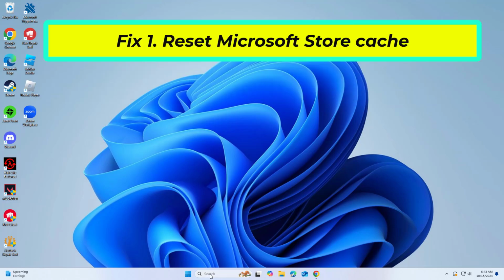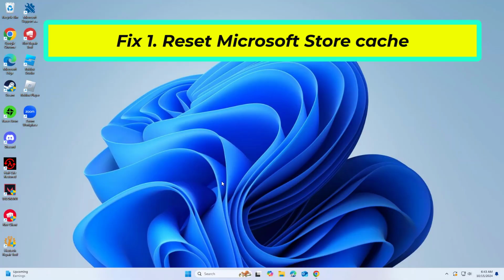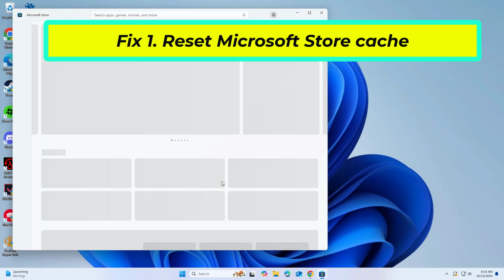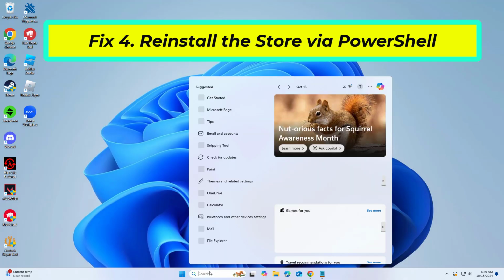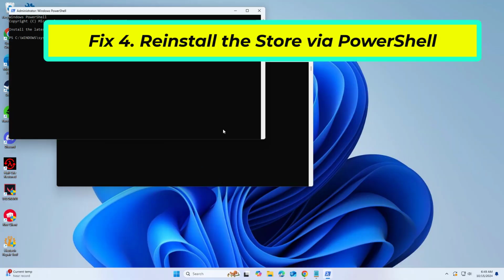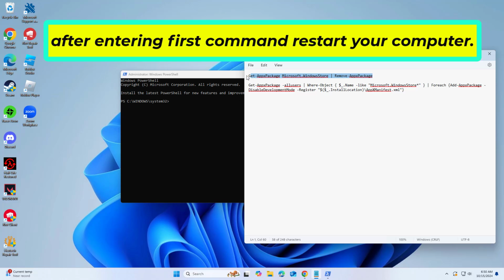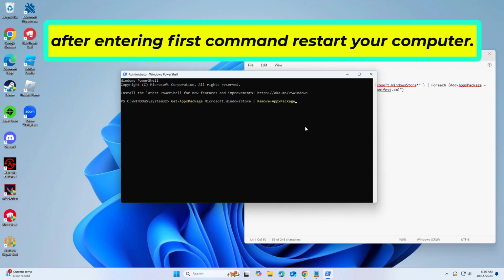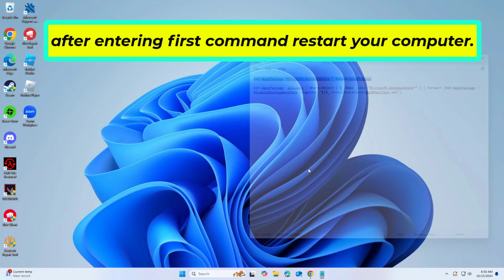(FIXED) Microsoft Store error 0x80073CF9 in windows 10/11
fix Microsoft Store error 0x80073CF9

powershell :
Get-AppxPackage Microsoft.WindowsStore | Remove-AppxPackage

Get-AppxPackage -allusers Microsoft.Store | Foreach {Add-AppxPackage -DisableDevelopmentMode -Register "$($_.InstallLocation)\AppXManifest.xml"}